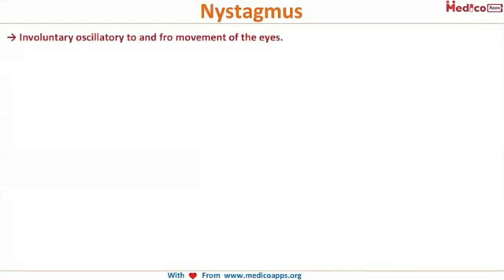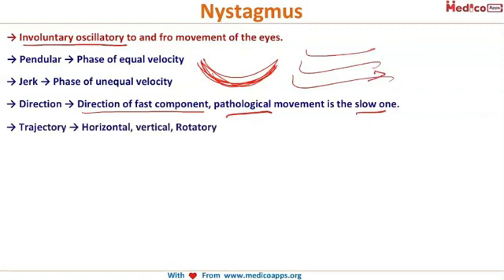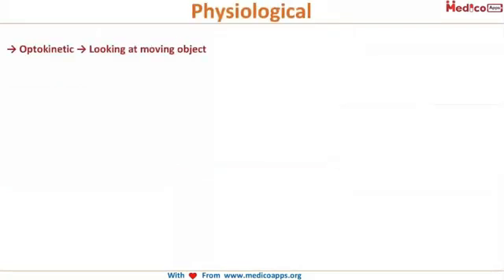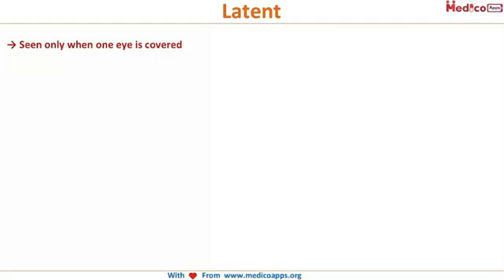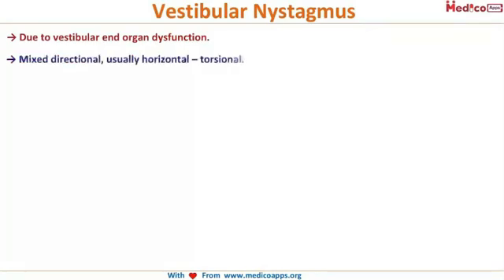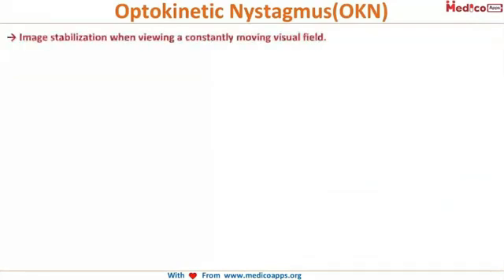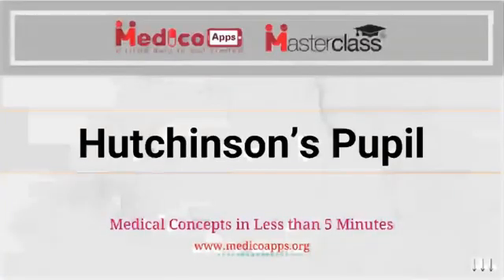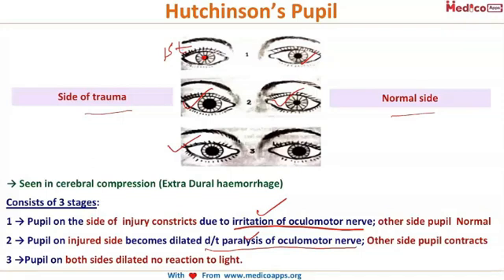NEET PG-Nystagmus -Ophthalmology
Nystagmus:@0:10
→ Involuntary oscillatory to and fro movement of the eyes.
→ Pendular → Phase of equal velocity
→ Jerk → Phase of unequal velocity
→ Direction → Direction of fast component, pathological movement is the slow one.
→ Trajectory → Horizontal, vertical, Rotatory
→ Conjugate → Both eyes same movement
→ Null zone → Gaze in which intensity is minimal.
Nystagmus Classification:@2:06
1. Physiological
• Optokinetic
• Vestibular
• End – Point
2. Infantile
• Congenital
• Manifest - Latent
3. Acquired
• Gaze evoked
• Vestibular
• Inter nuclear ophthamoplegia
• See- Saw
• Down - beat
Physiological :@3:04
• → Optokinetic → Looking at moving object
• → Vestibular   →  When cold/ warm saline stimulates endolymph
• → End point    →  Goes to extreme point and comes back
• → Specific localizing Nystagmus.
Congenital :@3:38
• → Present at birth or appear later shortly
• → Usually horizontal, pendular or Jerk
• → Abolished in sleep
• → Uniplanar → Plane remains unchanged in all gazes.
Latent :@4:05
• → Seen only when one eye is covered
• → Vision decreases due to nystagmus
• →When each eye tested separately improved when both uncovered.
Down Beat Nystagmus:@4:42
• → Fast phase down, while eye in primary position of rest.
• Pathology:
• → Arnold chiari malformation (most important)
• → Platybasia
Upbeat Nystagmus:@5:17
• → Fast phase up, eyes in primary position of rest
• Pathology:
• → Cerebellar degeneration (most important)***
• → Multiple Sclerosis
• → Brainstorm stroke
Vestibular Nystagmus:@5:29
• → Due to vestibular end organ dysfunction.
• → Mixed directional, usually horizontal – torsional.
• → Suppressed by visual fixation.
• →Associated with Vertigo, Tinnitus, deafness.
• → Eitology: Labyrinth, Neuritis, Meniere's disease
• → COWS: Cold opposite, warm saline
• →Cold water when passed into ear stimulates the endolymph & produce nystagmus in same direction.
Optokinetic Nystagmus(OKN):
• → Image stabilization when viewing a constantly moving visual field.
• → Asymmetric OKN is abnormal OKN, when target is moving in one direction compared to opposite.
• COGAN’S DICTUM :
• →It states that Homonymous hemianopia + Asymmetric OKN (Partial lobe lesion, probably mass lesion)
• →Homogenous Hemianopia + Symmetric OKN – Occipital lobe lesion, Vascular lesion.